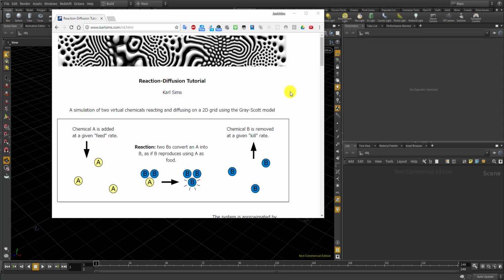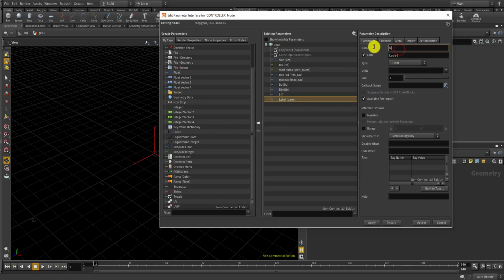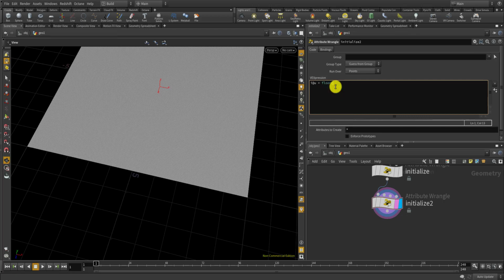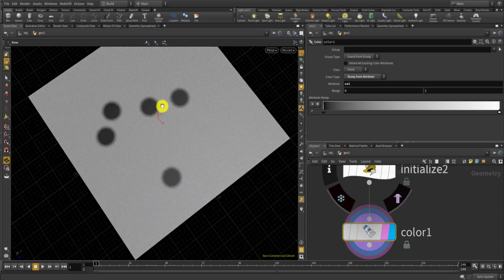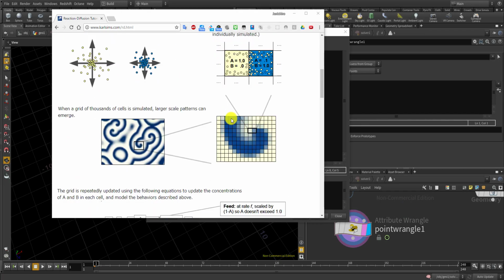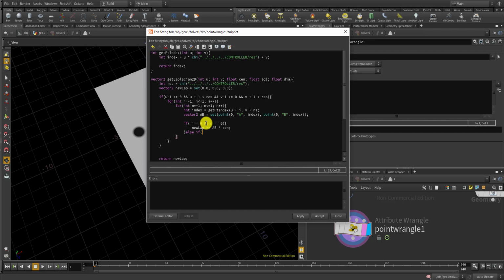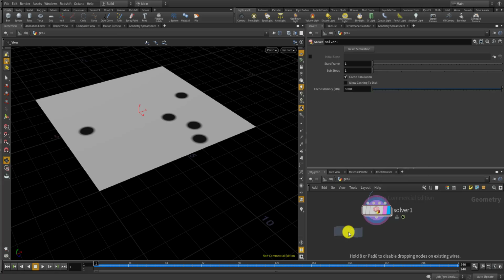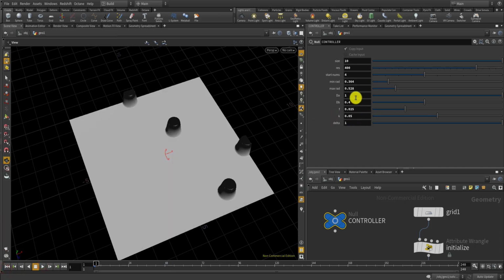[Houdini Tutorial] 0022 Gray-Scott Pattern (Slow version)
In this video I'm explaining how you can create a Gray-Scott pattern using mathematical equation for Gray-Scott model which is one type of reaction diffusion. I'm also referring to a following url for basic understanding of the model.